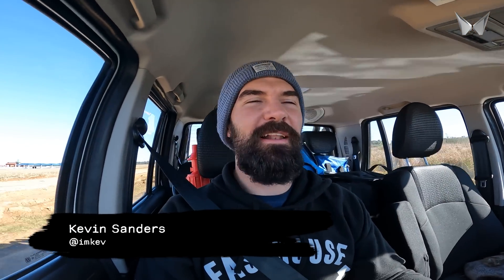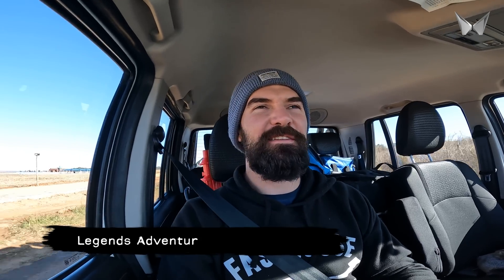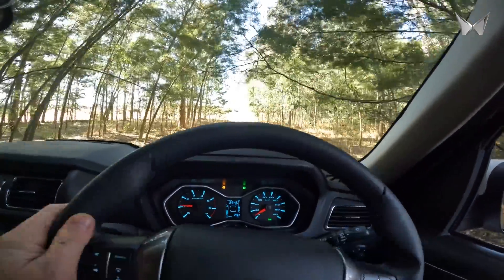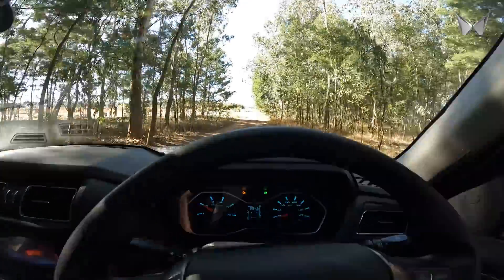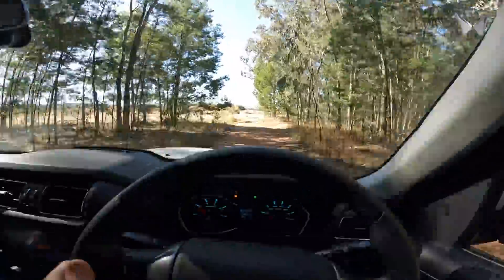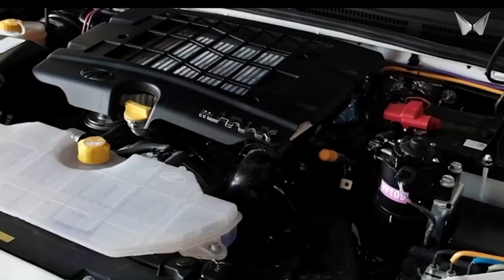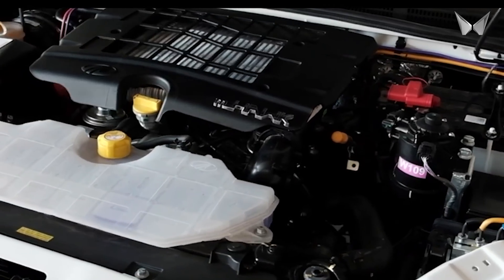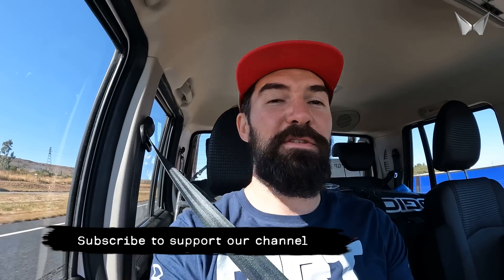Testing out the The Mahindra Pik Up S10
The excellent team at The Penta Motorgroup gave me the new Mahindra Pik Up S10 not on a fancy trip but for what we would use it for daily, getting to and from the track.

Follow our team's social media.

Thanks again to our incredible partners
PARTNERS